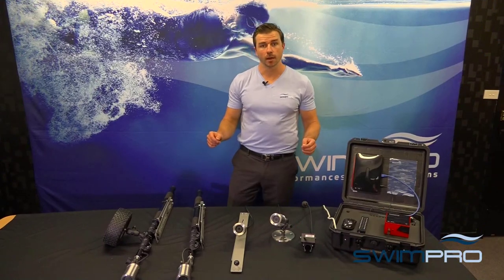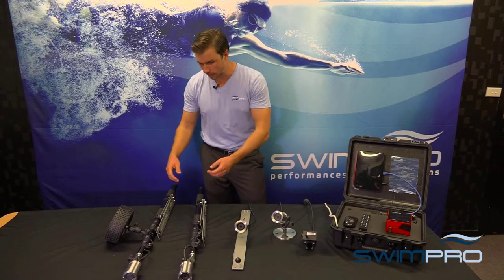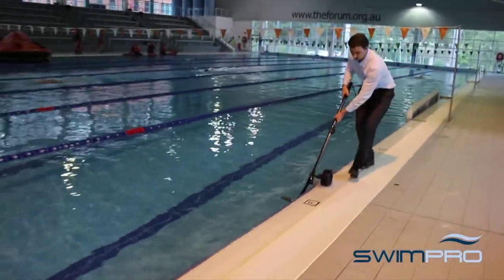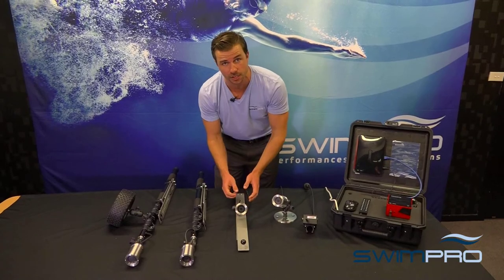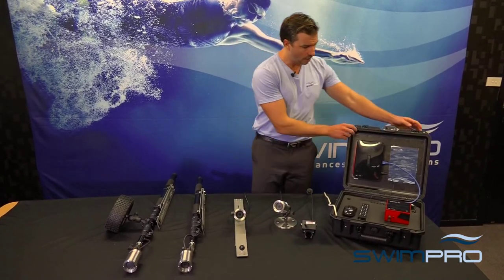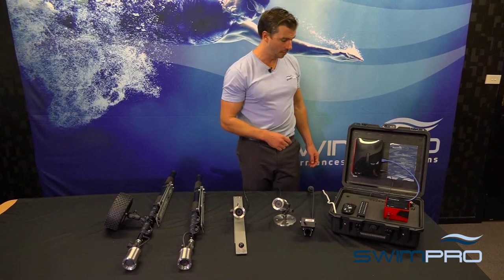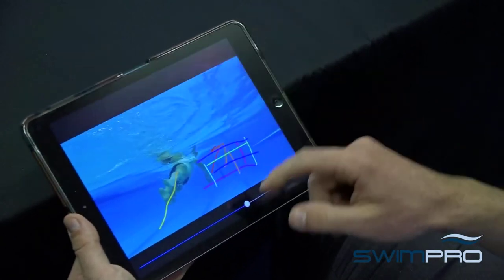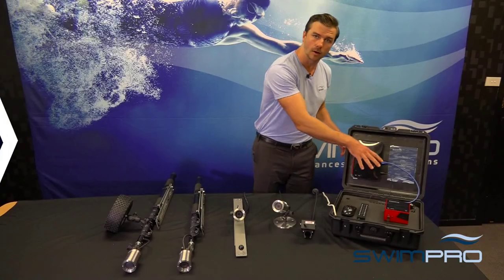Swimpro 4 Cam Package